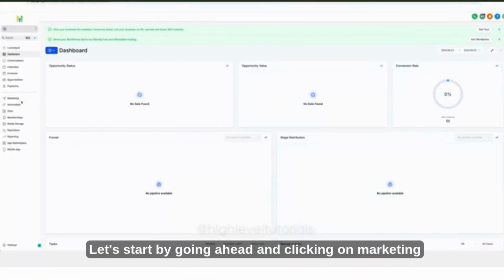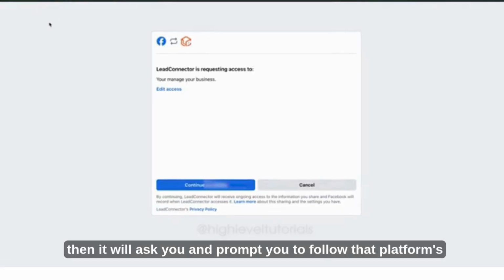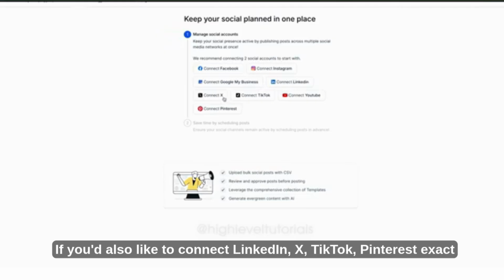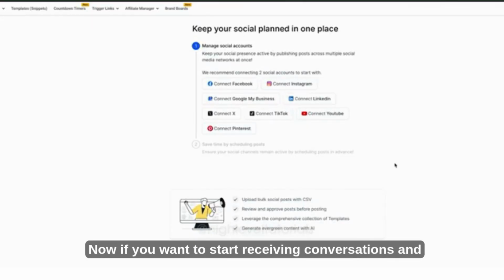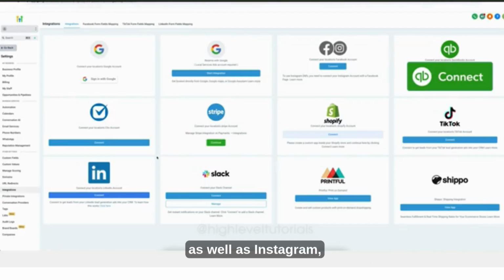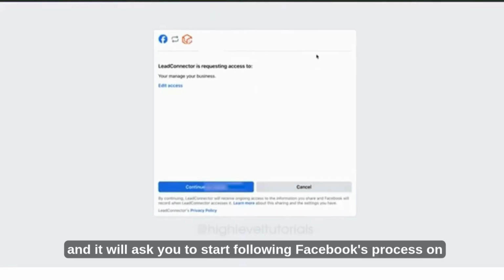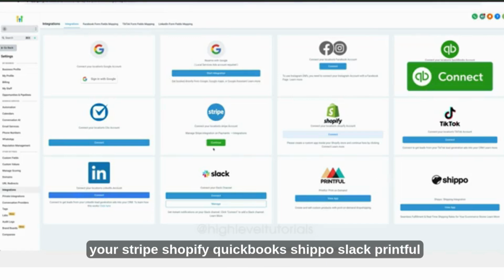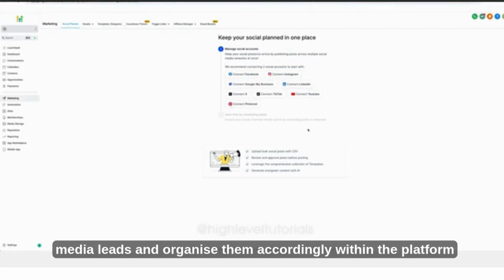How to Connect Your Social Media Accounts in HighLevel | Facebook & Instagram Setup (SMB Booster)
Want to schedule social media posts from one place? In this tutorial, I'll show you how to connect your Facebook and Instagram accounts to the HighLevel Social Planner used by SMB Booster.

Once your accounts are connected, you'll be able to create, schedule and publish posts across multiple social media channels without logging into each platform individually.

In this video you'll learn:

✅ How to connect your Facebook Business Page
✅ How to connect your Instagram account
✅ How to authorise social media access
✅ How to prepare your accounts for scheduled posting

This tutorial is part of the SMB Booster Training Academy, designed to help small businesses get the most from their website, CRM and marketing tools.